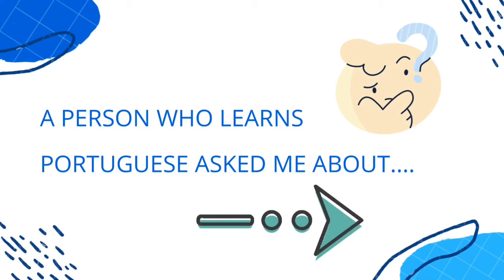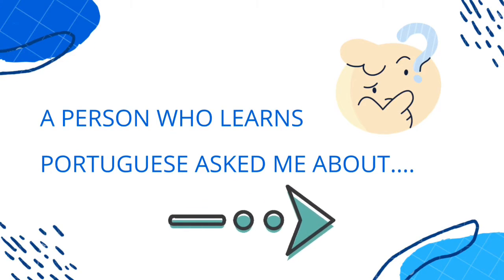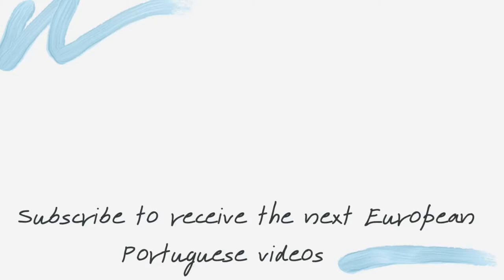The 1 Powerful Strategy to Learn Portuguese & Similar Words - Português de Portugal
How to learn diferences between words with similar meanings, and when you would use what word? like:

- A seguir vs. próxima

I’ll tell you in this video one special and yet very simple strategy to learn words with similar meaning once for all and have incredible results learning Portuguese language. This is also how you can internalize Portuguese language and be able to speak Portuguese without thinking too much or overwhelmed yourself with lists of words, verbs and stressful study sessions.

I made it for you. Enjoy 😊 and tell me your thoughts about it.

Tchau Tchau👋👋